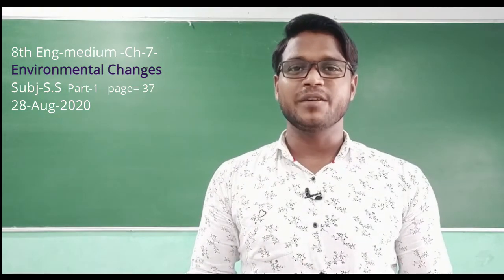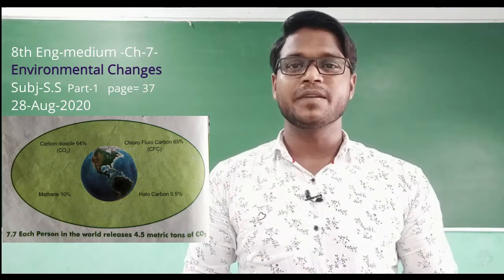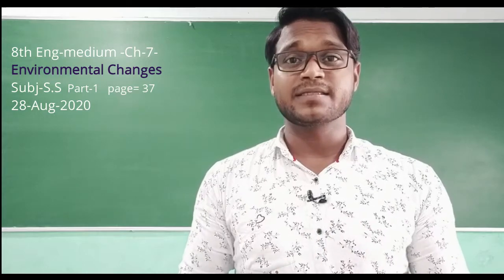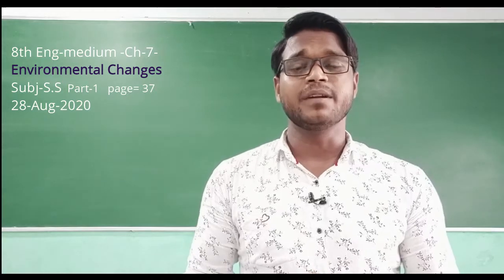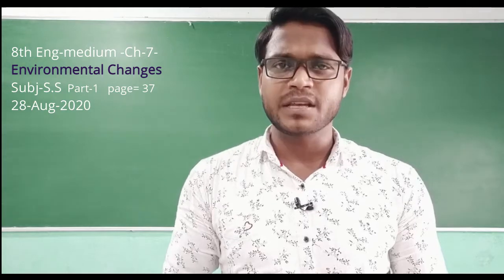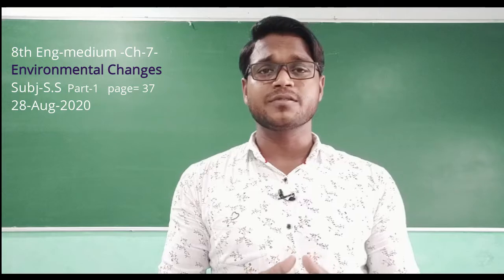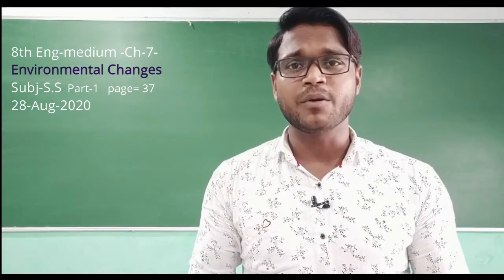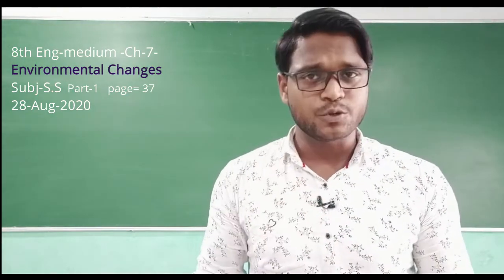STD 8 ENGLISH MEDIUM SUB S S Ch 7 Environmental changes part 1